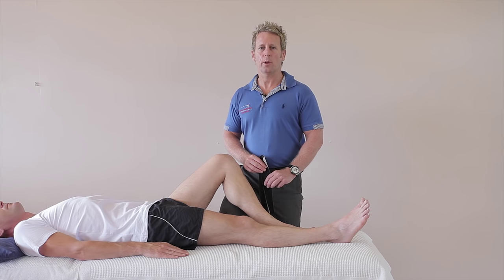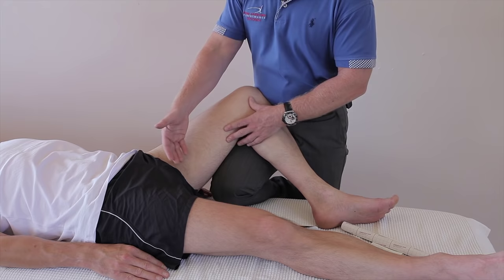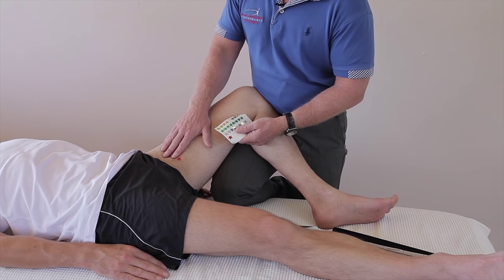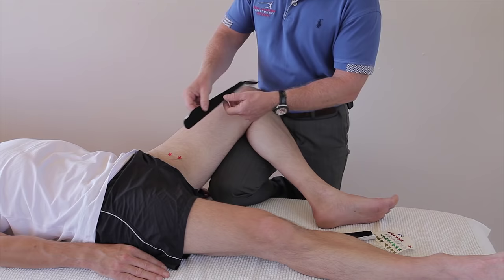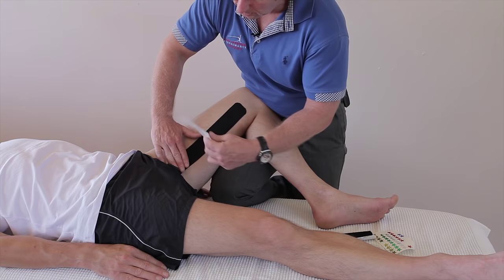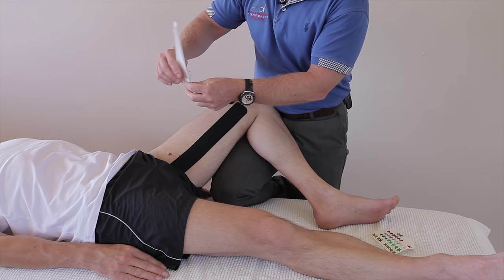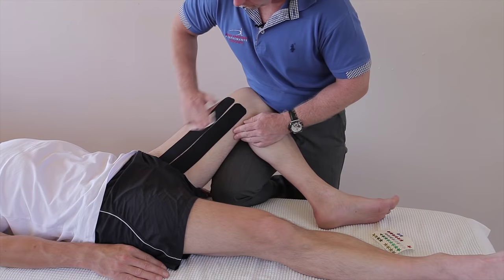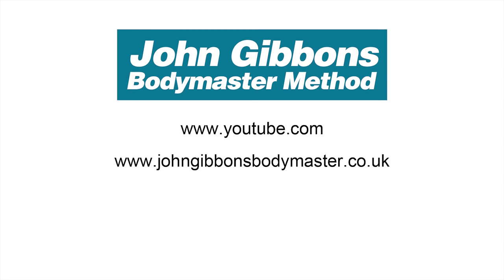How to treat a Strain / tear of the Adductor Muscle (Groin strain) using Kinesiology tape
John Gibbons is a sports Osteopath and a lecturer for the 'Bodymaster Method ®' and in this video he is demonstrating how to apply Kinesiology Tape for a patient that presents with an adductor muscle strain (groin strain). Want to learn how to apply Kinesiology Tape and other Physical Therapy CPD Courses then look

John is also the Author of the highly successful book called 'Muscle Energy Techniques, a practical guide for physical therapists', you can buy his book
John is also writing 2 more books for 2013, one is on 'A Practical Guide for Kinesiology Taping Techniques' with a DVD and the other book is called; 'Vital Glutes, connecting the gait cycle to pain and dysfunction'. These will be able to buy at the end of 2013 through Amazon.